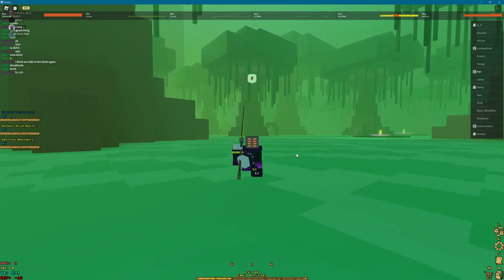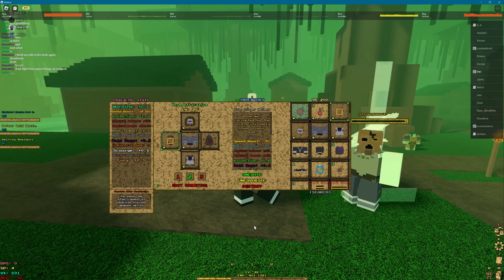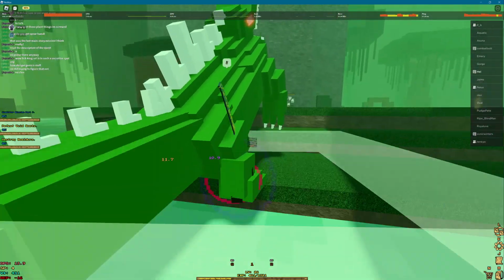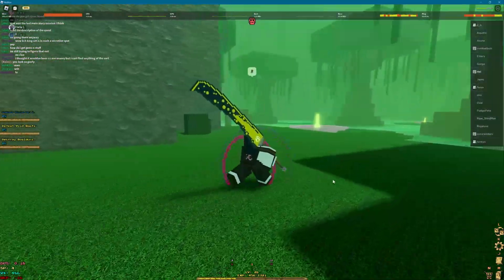INSANE Rage Build in Voxlblade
hahah get L'd tenkyo